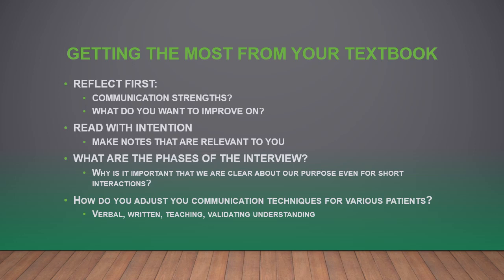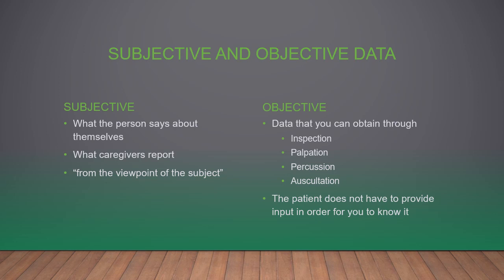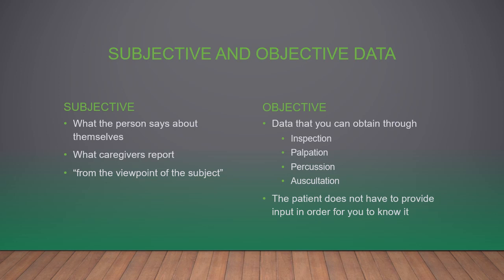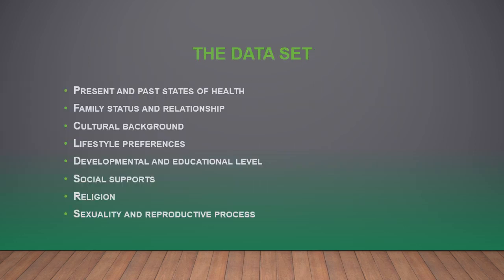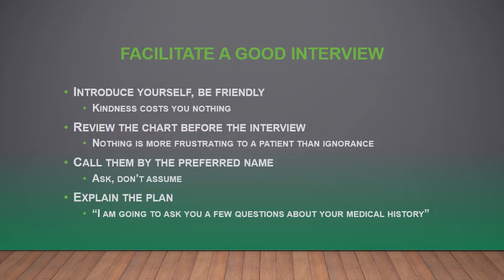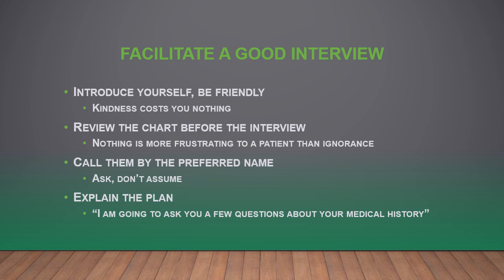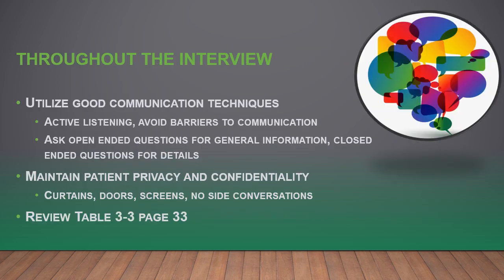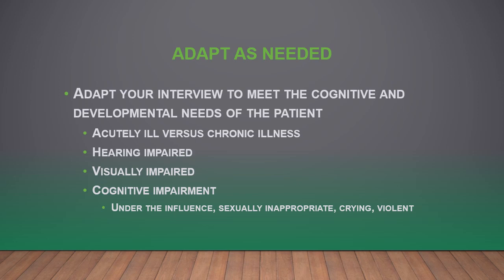NUR 2030 Jarvis Ch 3 The Interview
Vermont Tech Fall RN
Health Assessment and Physical Examination